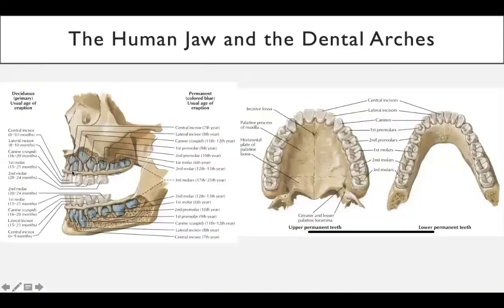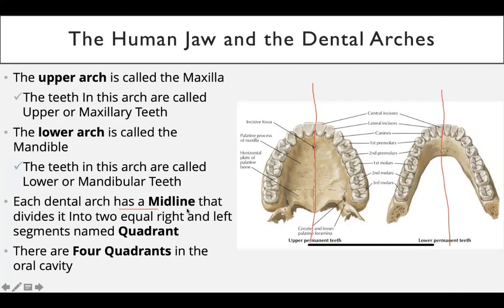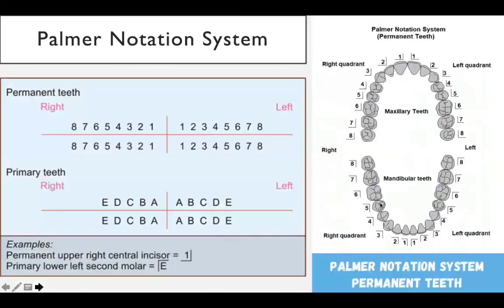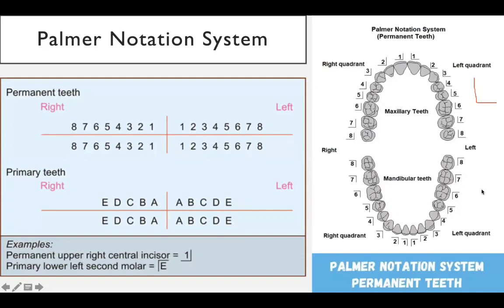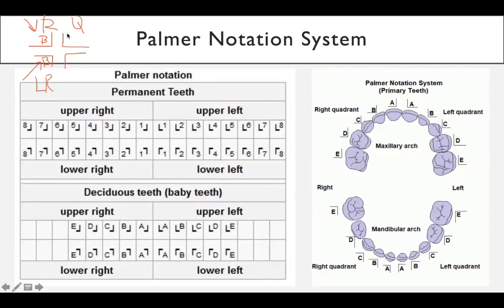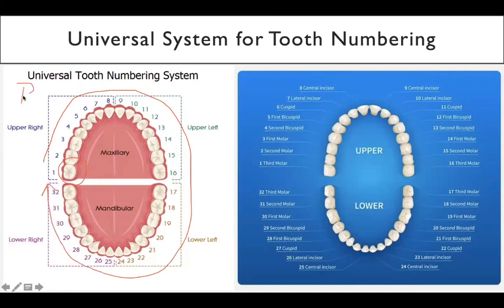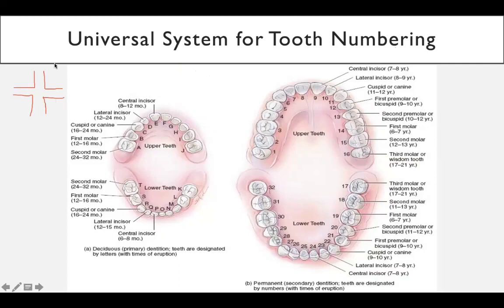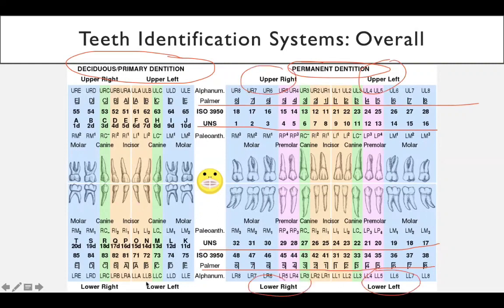Chapter 2 Dental Anatomy & Nomenclature Part 5 | Oral Medicine Lectures | MBBS